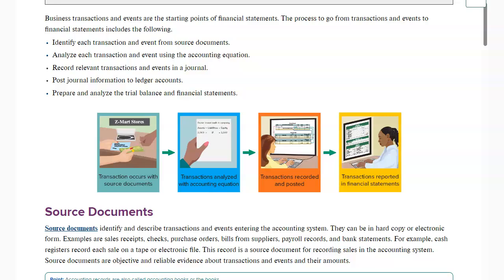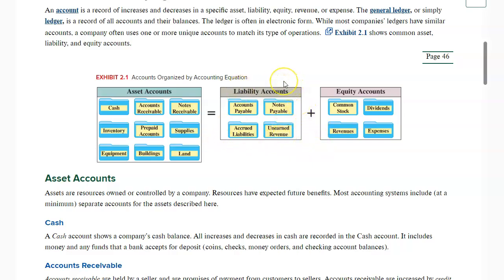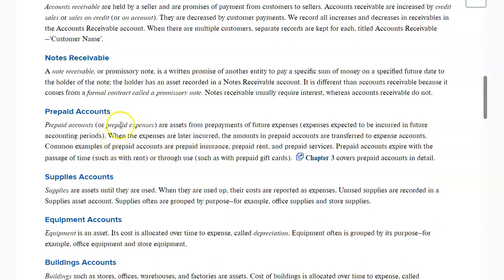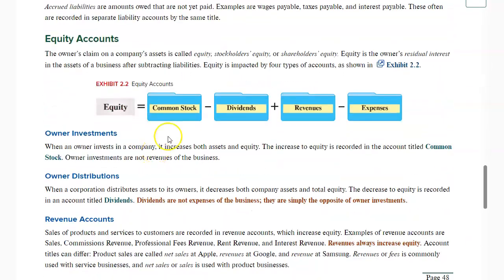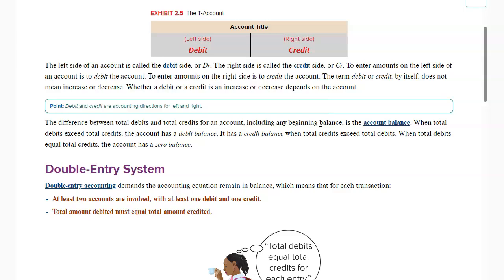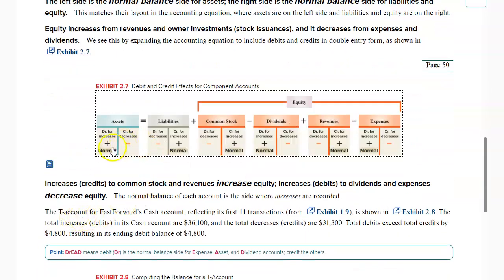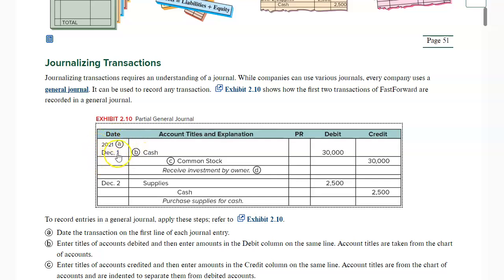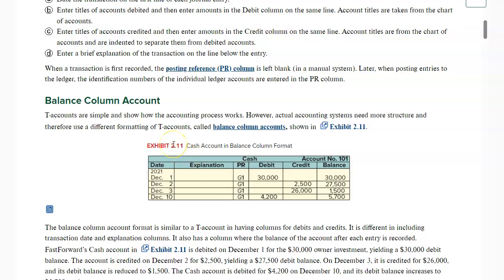Ch 2 Lecture Part 1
Recording transactions